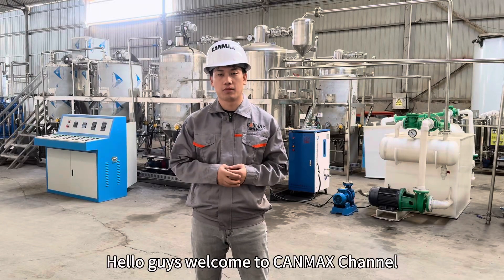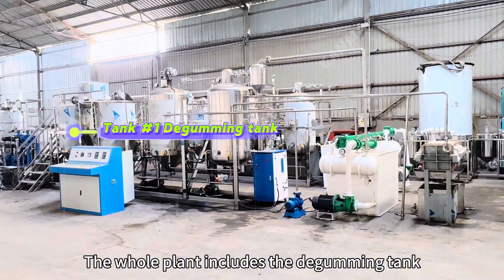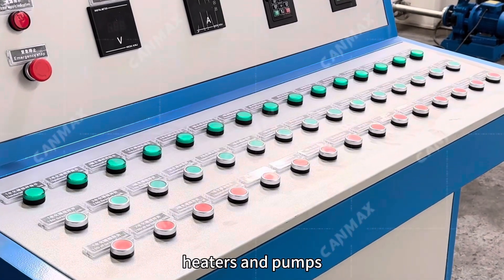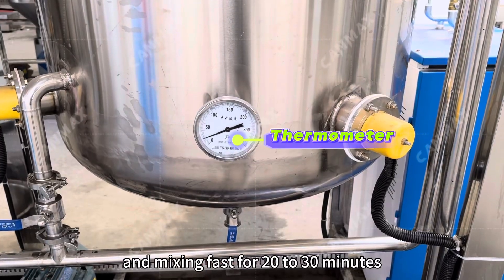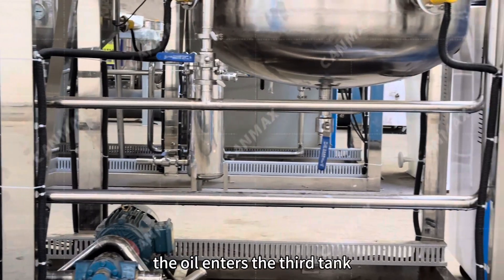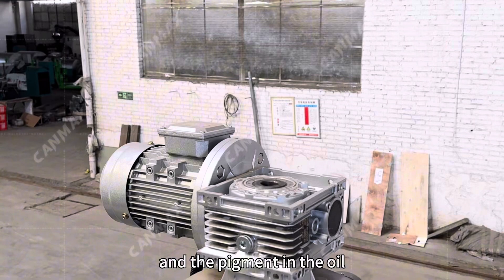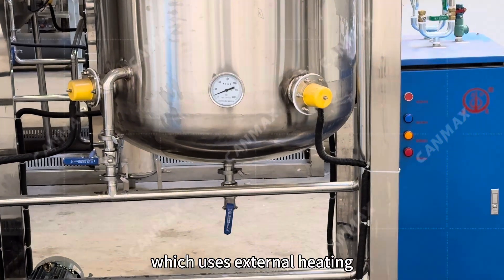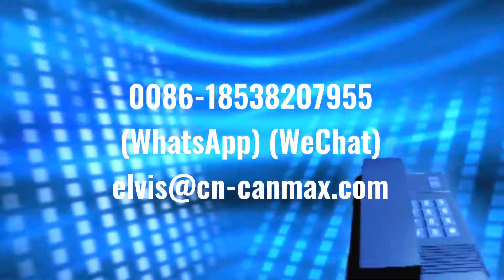1000L/batch(2t/day) 4 tanks full functional cooking oil refining plant | edible oil refinery machine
1000L/batch(2t/day) 4 tanks full functional cooking oil refining plant | edible oil refinery machine